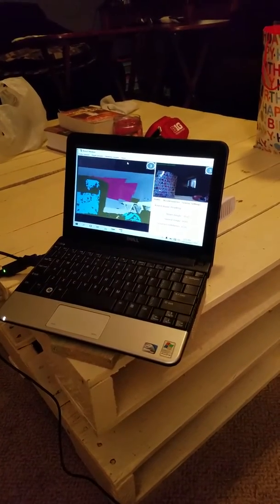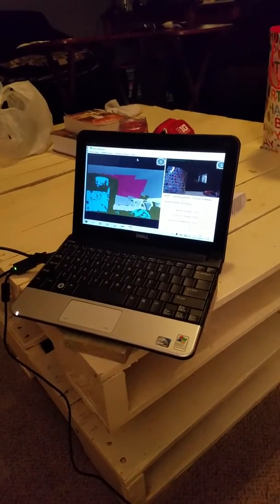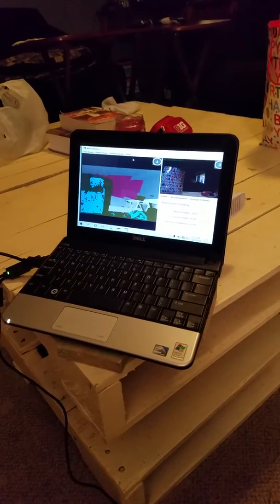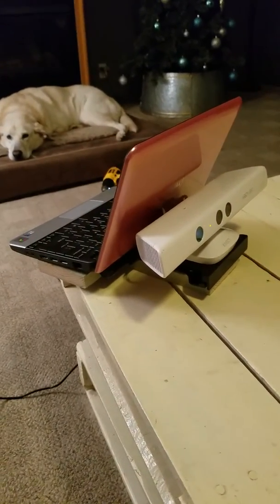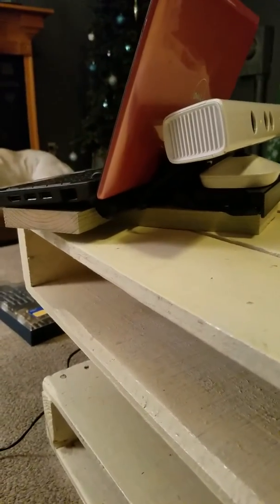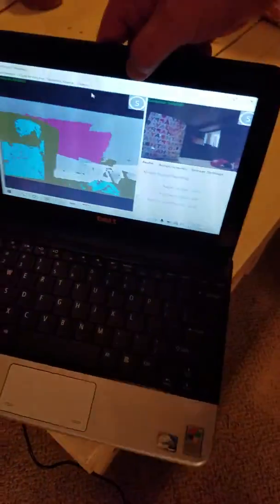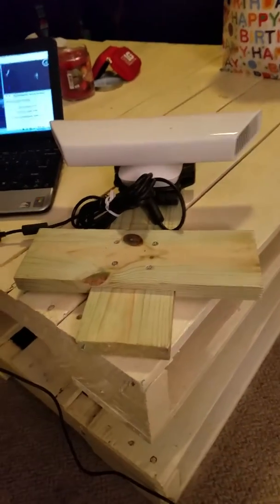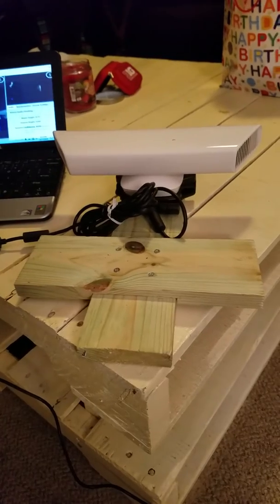SLS Camera Complete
Other than not being cordless, the SLS camera configuration is complete. I'm working on a mounting bracket for the front to hold a Go Pro knock off camera for recording purposes.